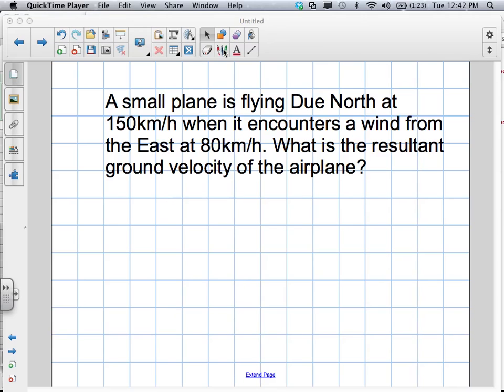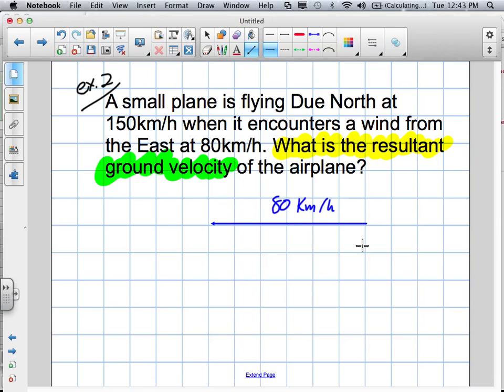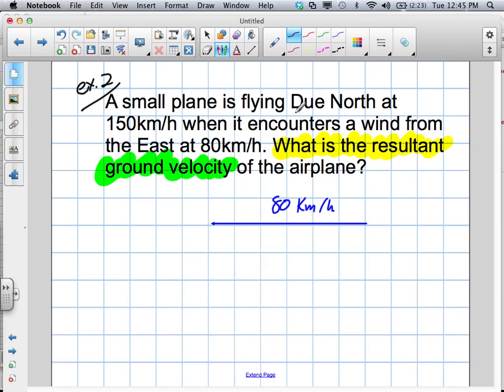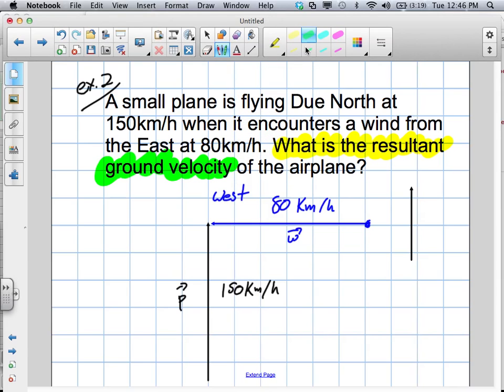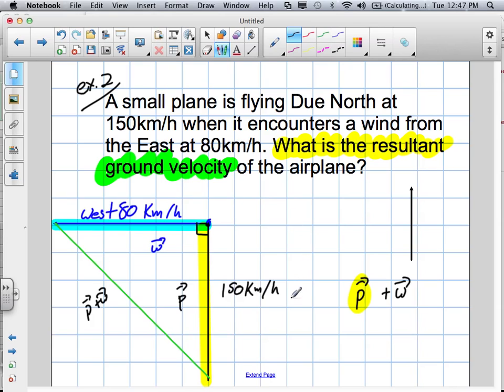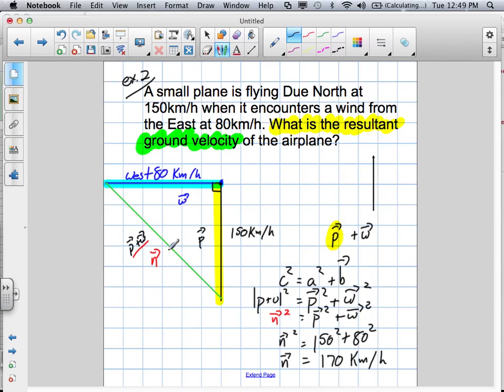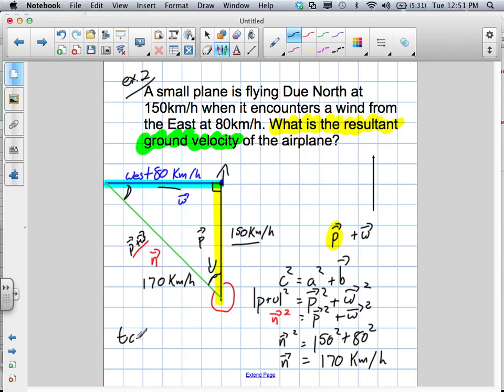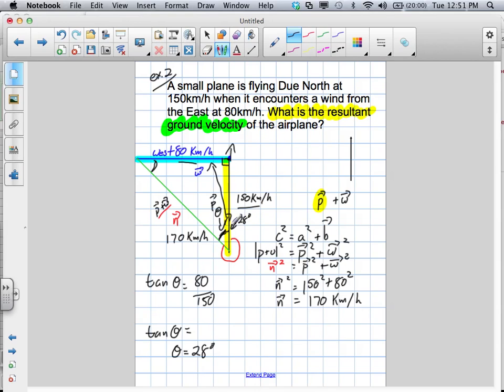Solving Problems by Adding Vectors (Grade 12 Calculus)